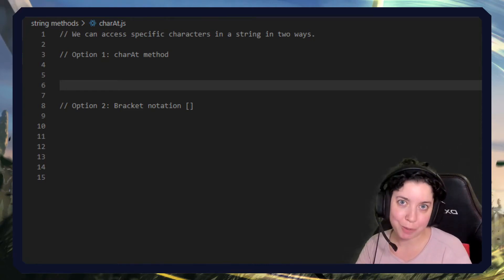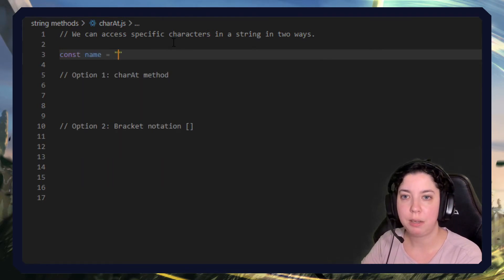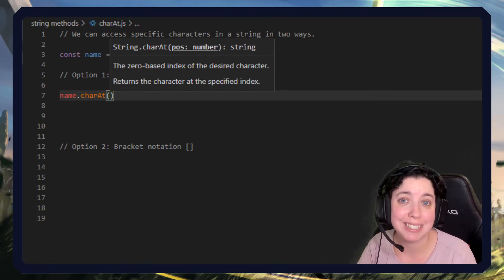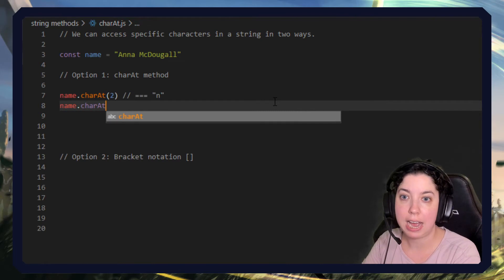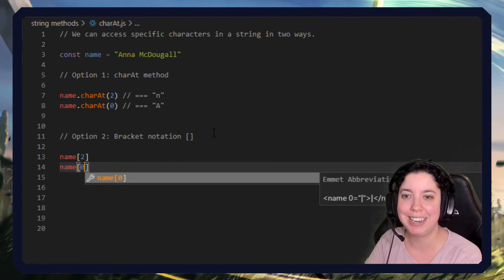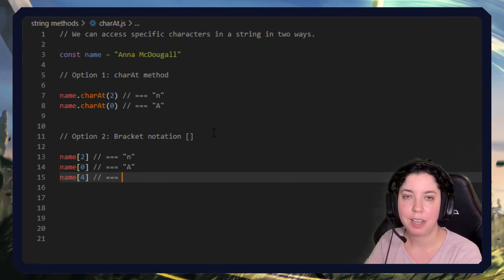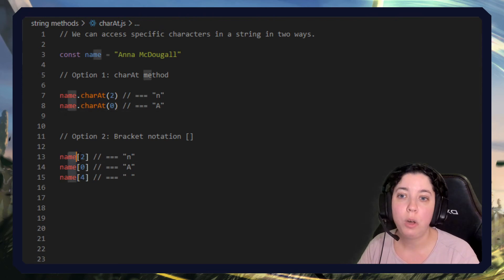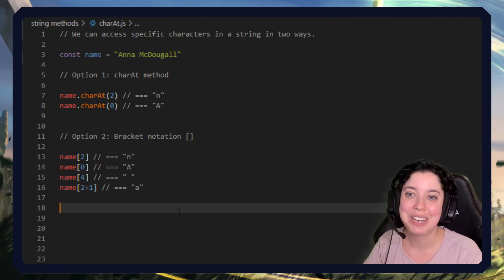String Method .charAt() and Index | JavaScript in less-than 3 minutes | JavaScript Beginner Series